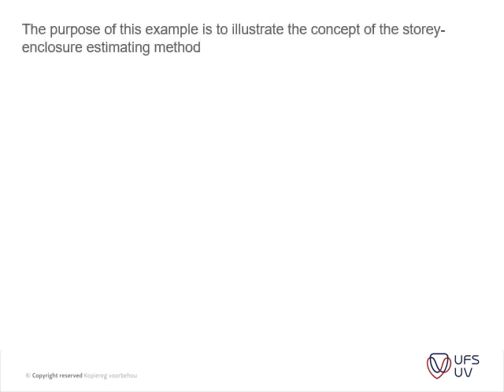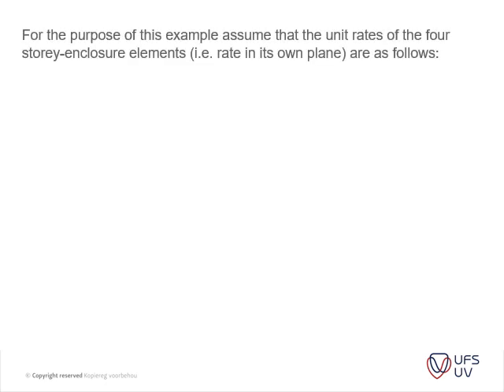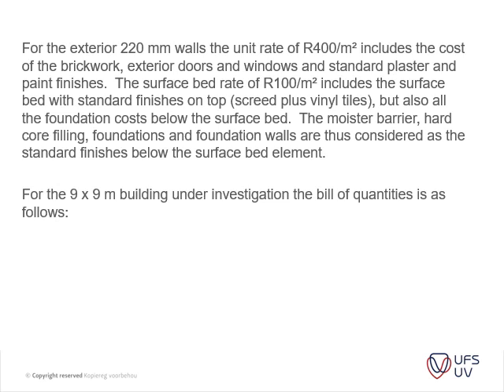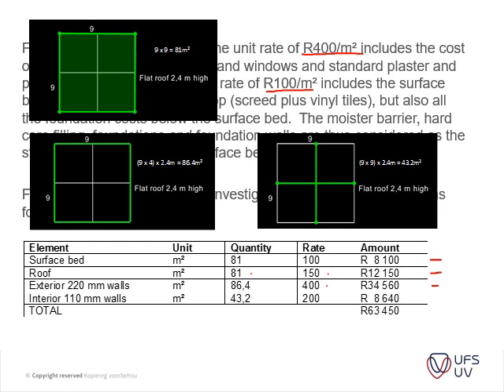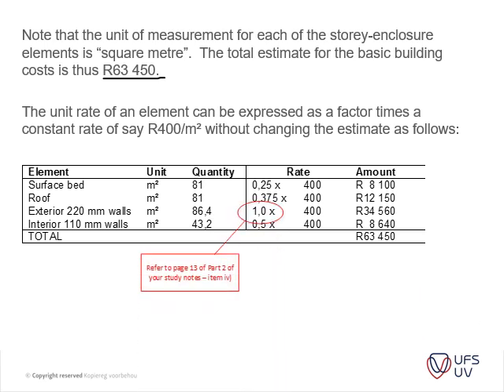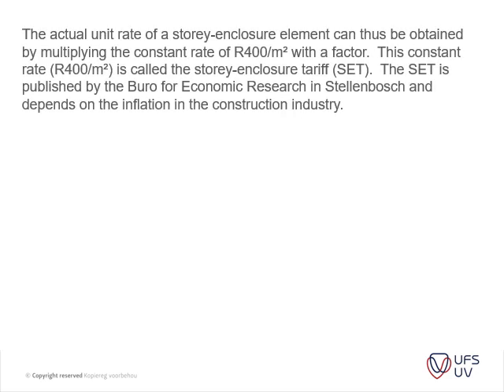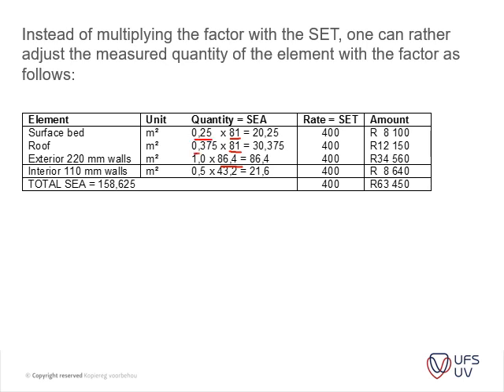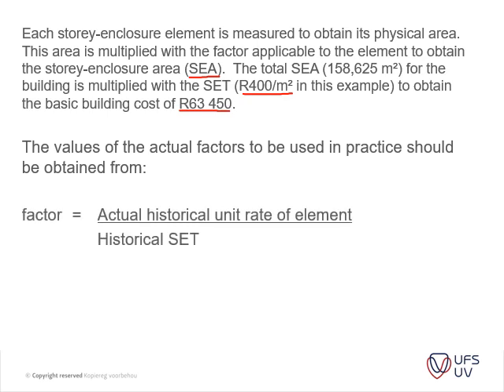EOK6804 Example 1a